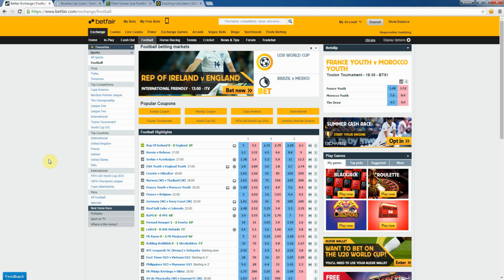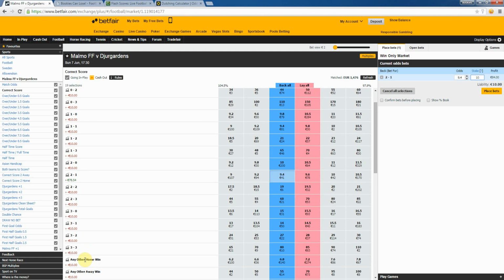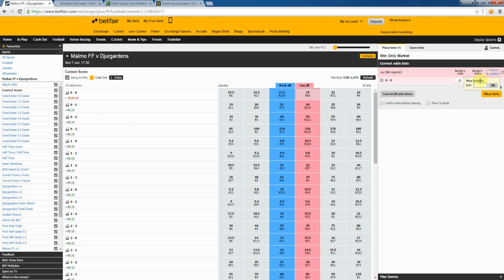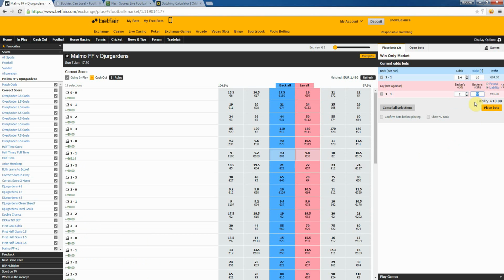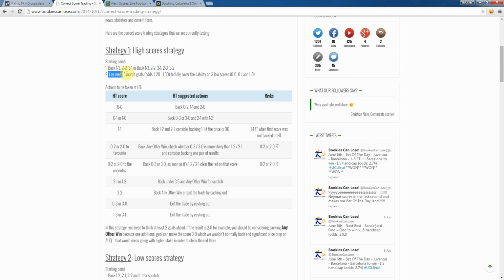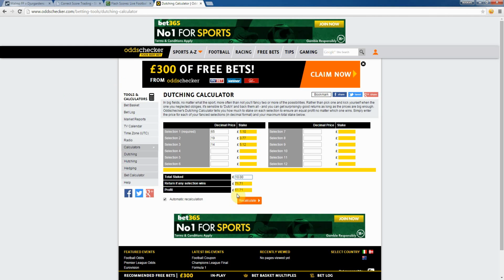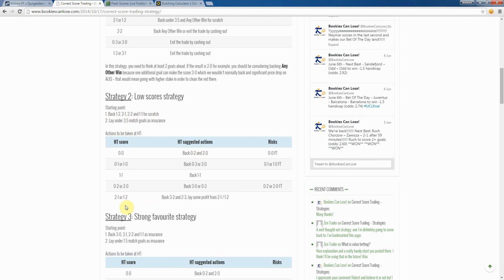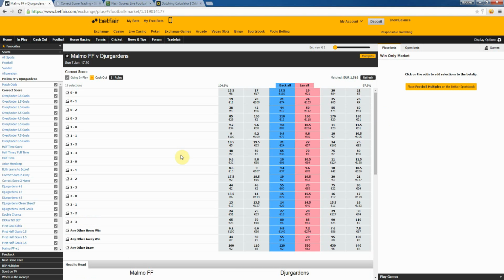Correct Score Trading - Basics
Basics of trading the correct score market on Betfair by Bookies Can Lose!